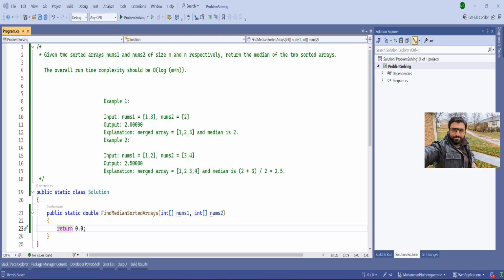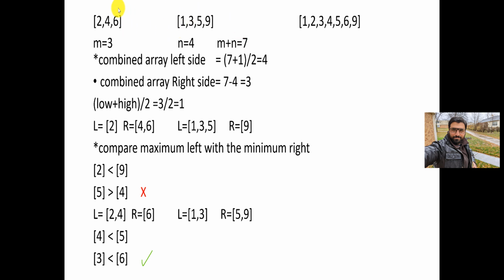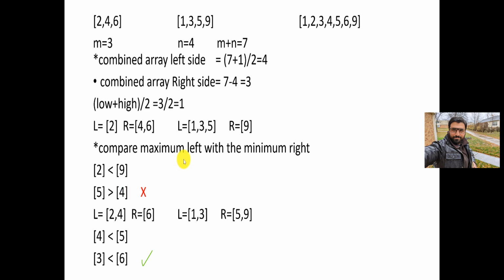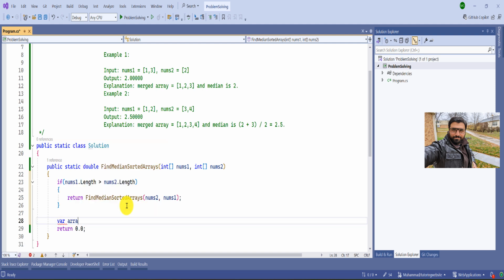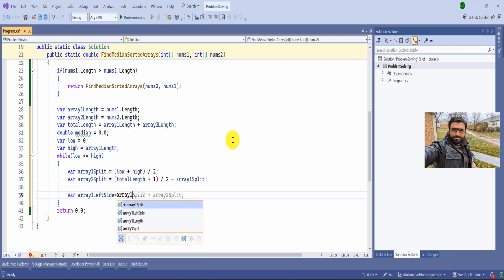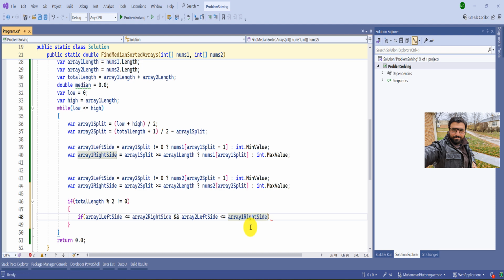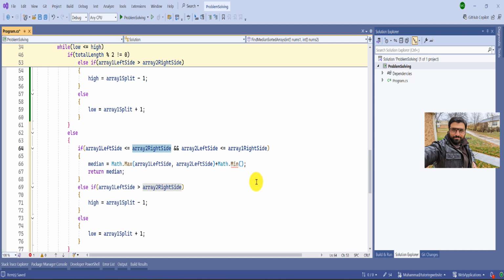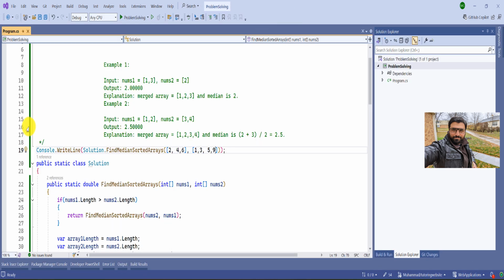Find Median of Two Sorted Arrays Binary Search Approach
In this video, we solve the "Median of Two Sorted Arrays" problem using an efficient O(log(min(m, n))) binary search approach. This is a common LeetCode Hard problem and frequently appears in FAANG interviews.

 What you'll learn:
1- How to find the median of two sorted arrays efficiently
2- Understanding binary search in a new way
3- Handling edge cases and optimizing performance

 Problem Statement:
Given two sorted arrays nums1 and nums2, find their median in O(log (m+n)) time complexity.
 Code Implementation: Explained step by step with optimizations.